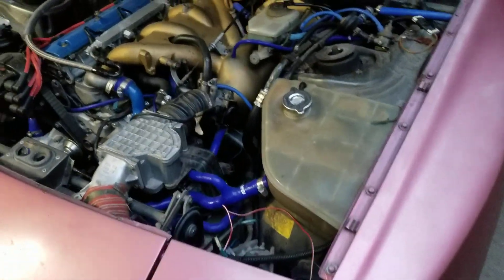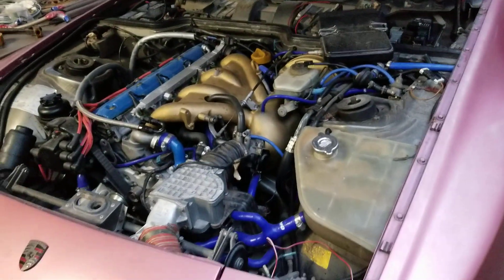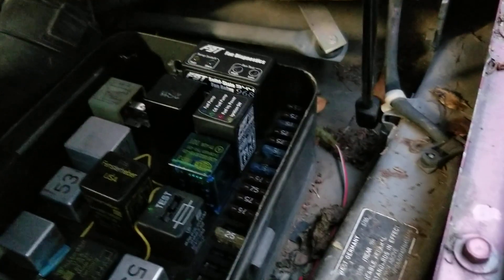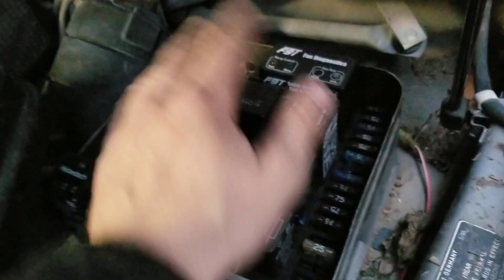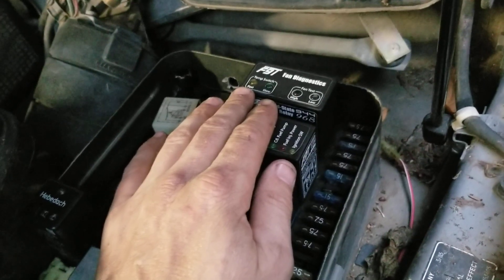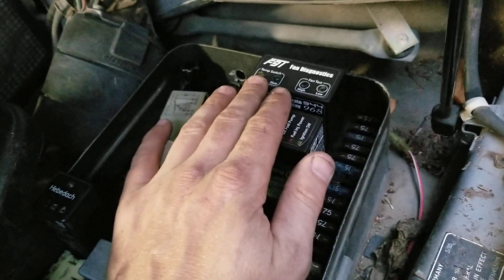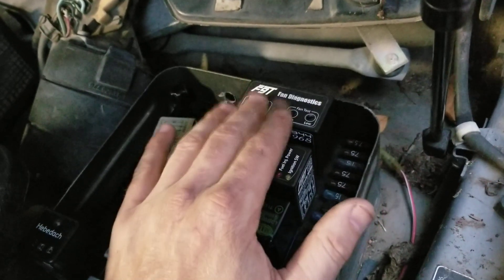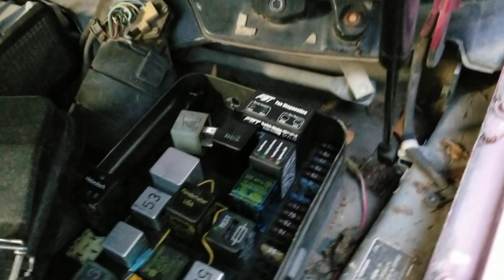12 Volt AC Compressor in a 944 Part 6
Today on Dr. Frahnkensteeen, Have some updates for the 12V AC system.  Video is a little long. kind of just left everything  in for the fun of it.
Here is a link for the F9Tech relay.